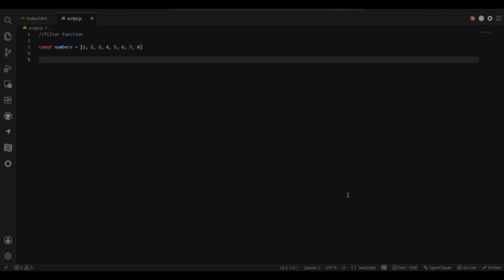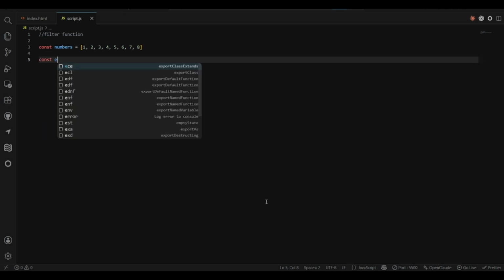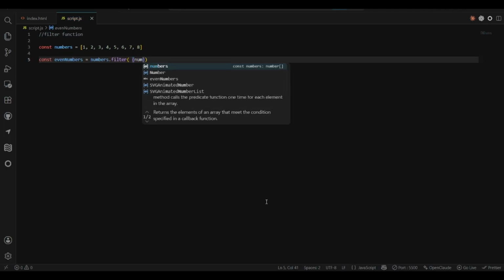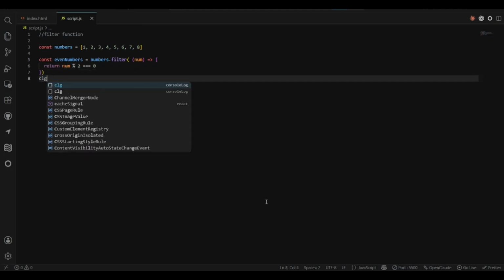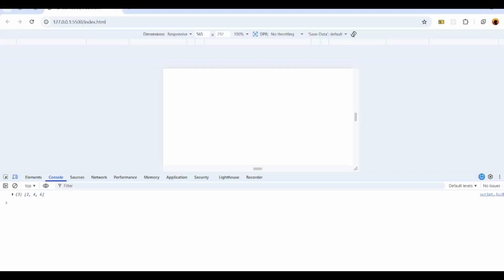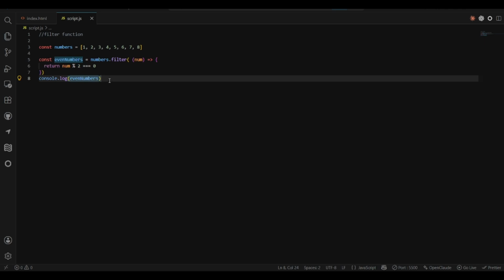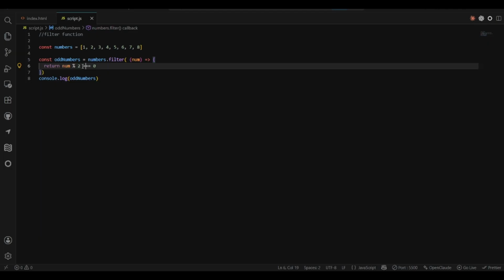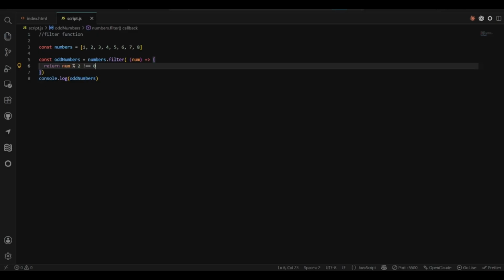Javascript Filter Method Explained in 5 Minutes | Stop Using Loops for Everything!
Want to filter arrays like a pro in JavaScript? In this beginner-friendly tutorial, you'll learn how the JavaScript filter() method works, when to use it, and real-world examples that make it easy to understand.

What you'll learn:
• What the filter() method does
• How to filter array items based on conditions
• Real-world examples
• Common mistakes to avoid
• Tips for cleaner JavaScript code

Whether you're learning JavaScript, preparing for interviews, or improving your coding skills, this tutorial will help you master one of the most useful array methods.